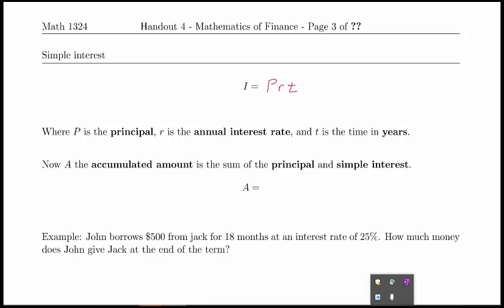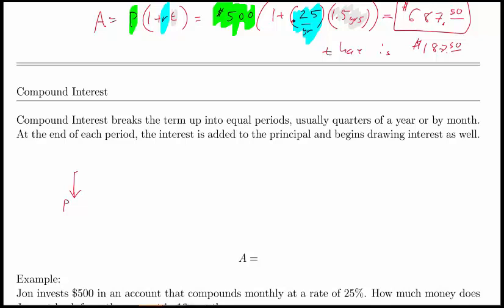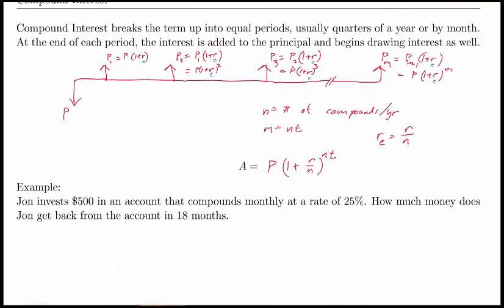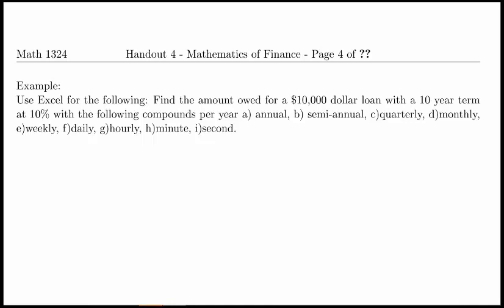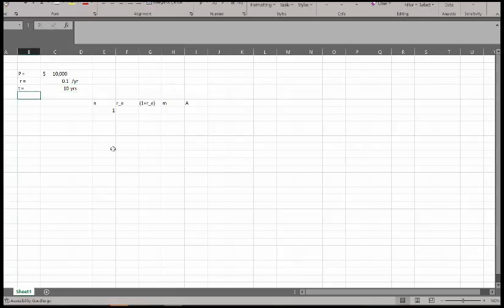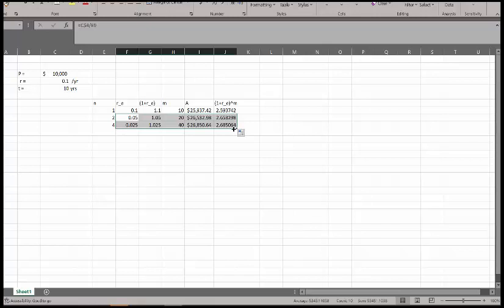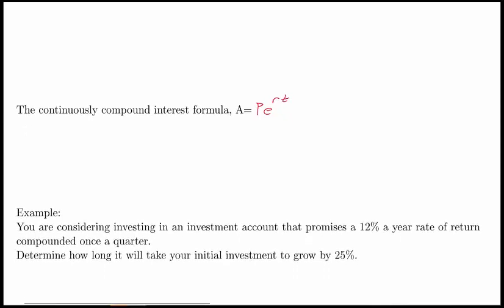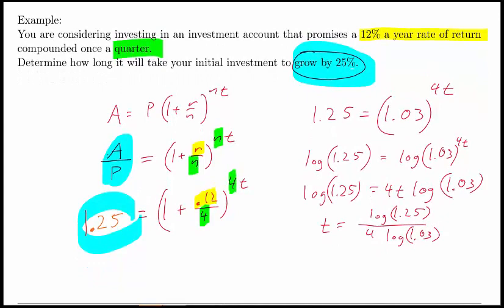Handout 4 Mathematics of Finance part 2